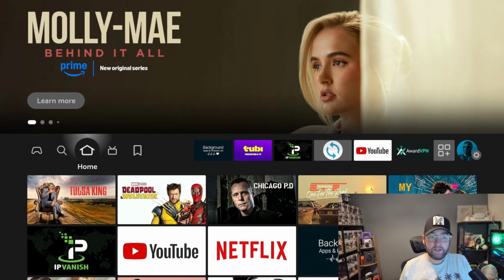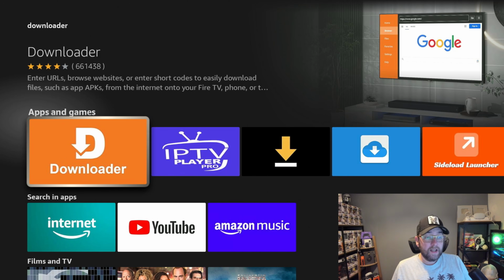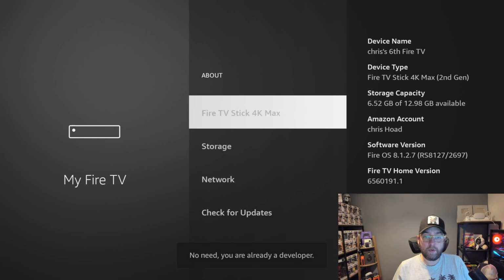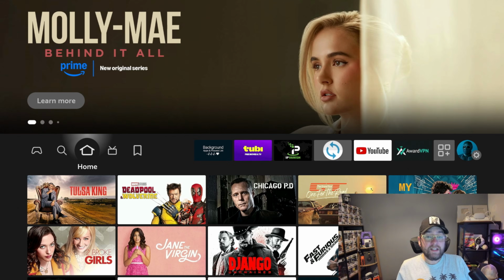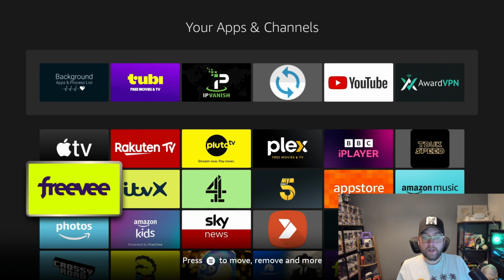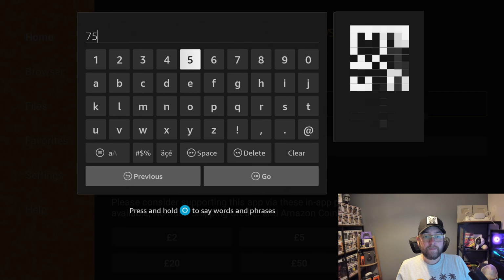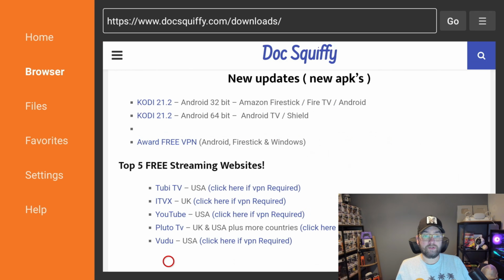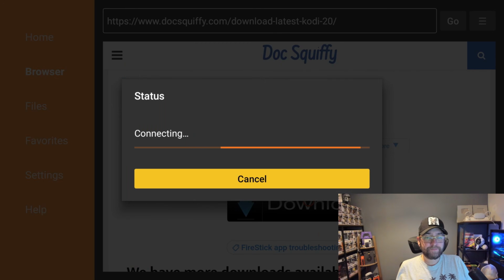BRAND NEW KODI 21.2 UPDATE ON FIRESTICK - (Install Guide)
Brand new kodi 21.2 update on Fire TV & Android!